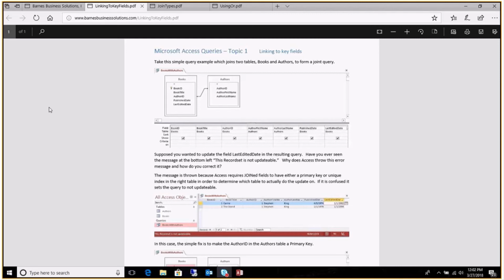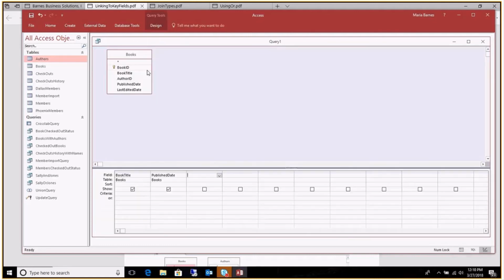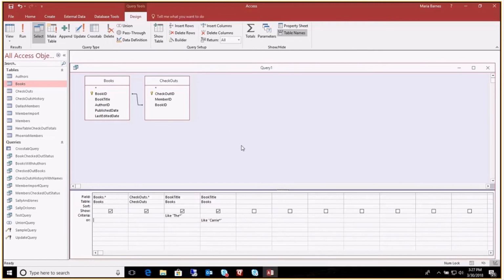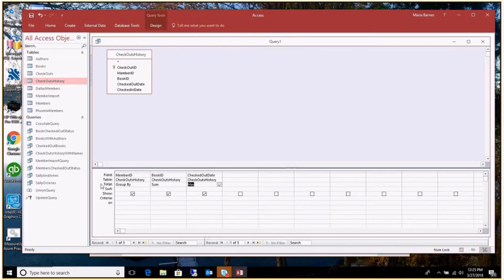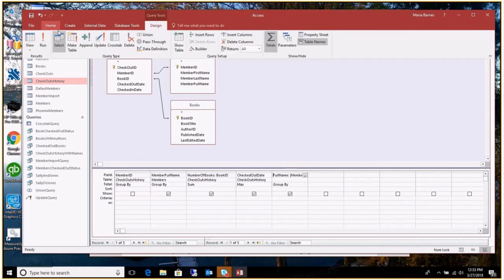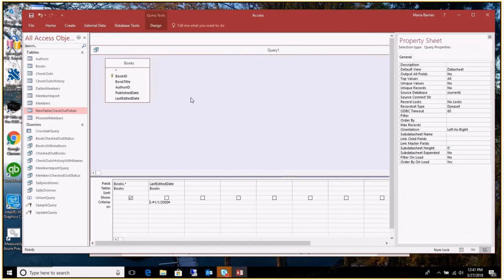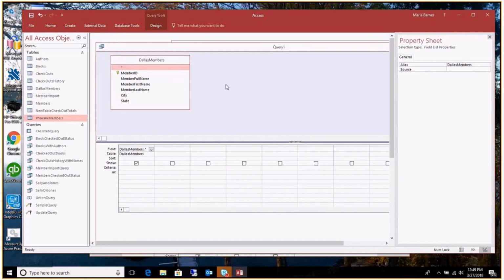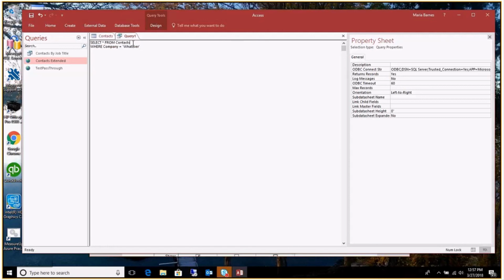AL: Queries - Join types, Query types, Using the Query ribbon effectively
to our virtual chapter!